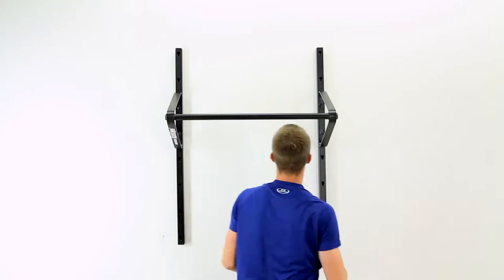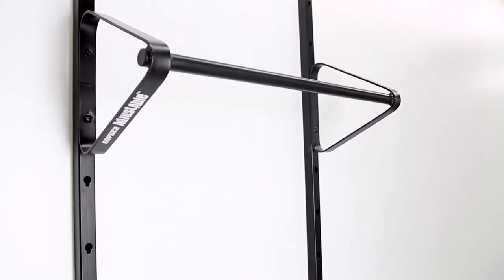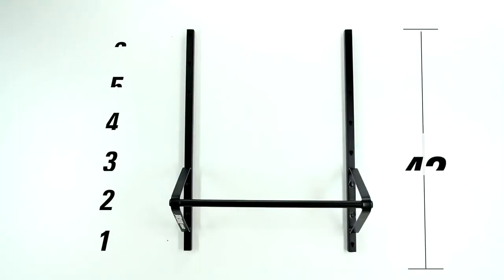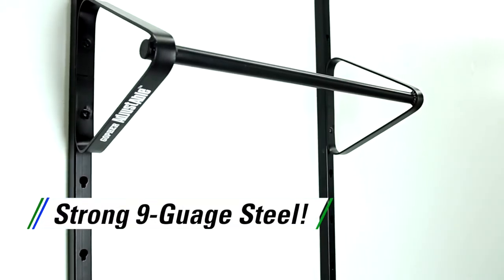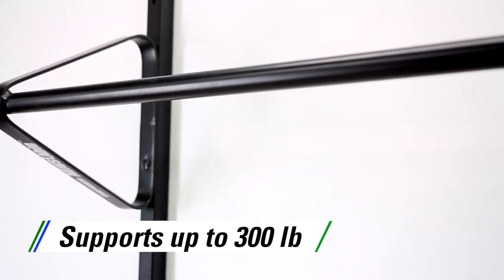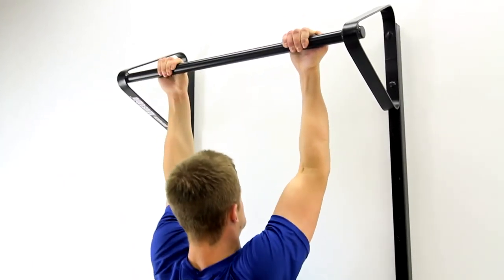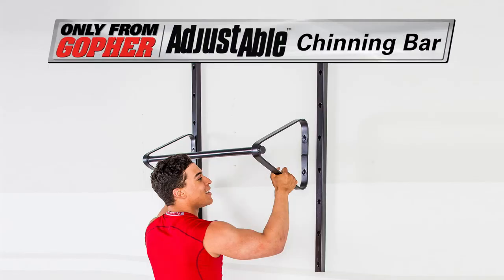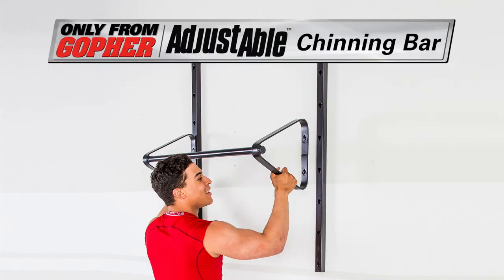Wall-Mounted Pull Up Bar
Durable powder-coated bar (1” dia) extends 12” from wall and can be set to 6 heights. Mounting brackets (44”H) and bar are made of 9-gauge steel. Includes all hardware. Supports up to 300 lb. 34”W.